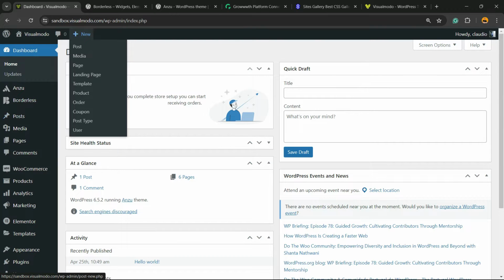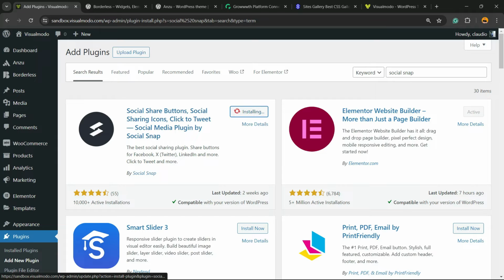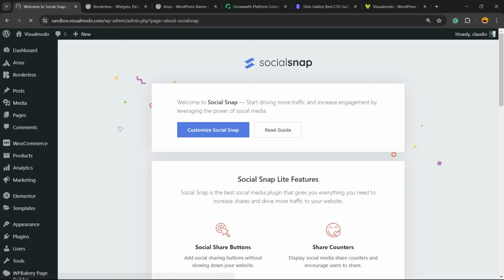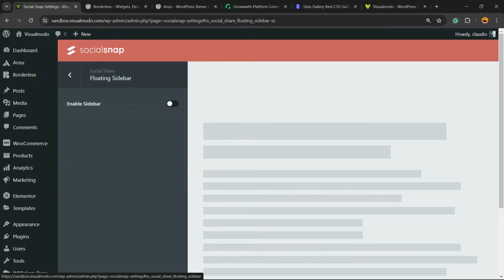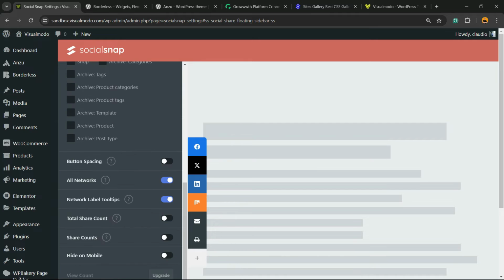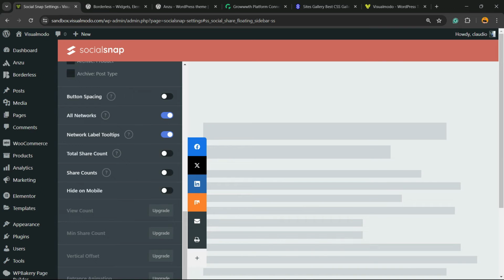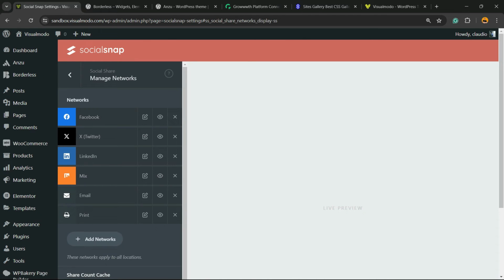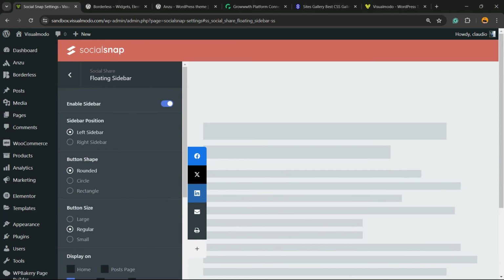How To Add Floating Social Share Buttons To Your WordPress Blog Posts?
🔥 Boost Your Blog's Visibility TODAY! 🔥 In this step-by-step tutorial, I'll show you how to add floating social share buttons to your WordPress blog posts, making it super easy for your readers to share your content and increase your traffic! Whether you're a blogging newbie or a seasoned webmaster, this guide is packed with easy-to-follow instructions, tips, and tricks that will take your blog to the next level.

👉 What You'll Learn:
Choosing the Right Plugin: Discover the best plugins for adding stylish floating social buttons.
Customization Tips: Learn how to customize the buttons to match your blog’s theme and style.
Optimal Placement Strategies: Find out the best places on your page to encourage maximum engagement.
Performance Optimization: Ensure your site remains fast and efficient despite the new additions.

🚀 Why Add Floating Share Buttons?
Increase Engagement: Make it simple for your visitors to share your posts.
Boost Traffic: Social shares can significantly increase traffic back to your site.
Enhance User Experience: Keep your site looking modern and easy to use.

💡 Stay till the end for exclusive insights on monitoring the performance of your social buttons and tweaking settings for optimal results!

Every click helps us bring more great content to you!